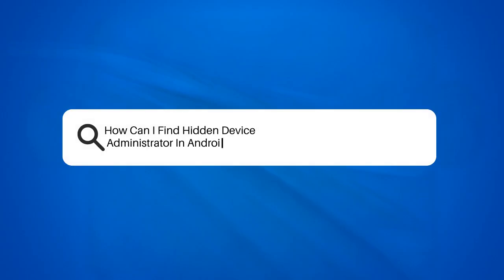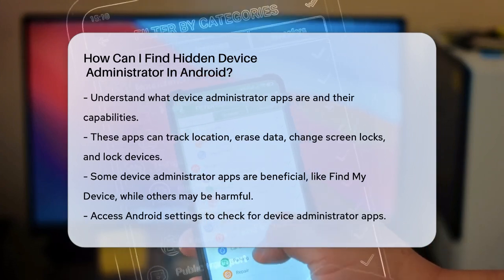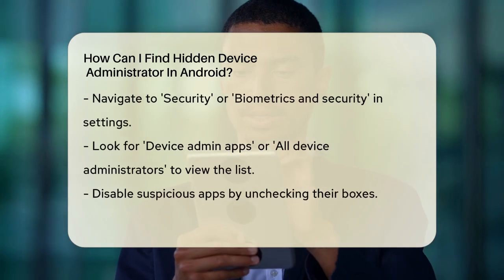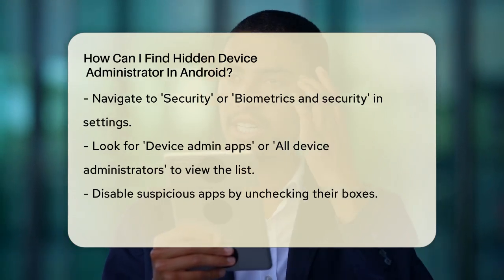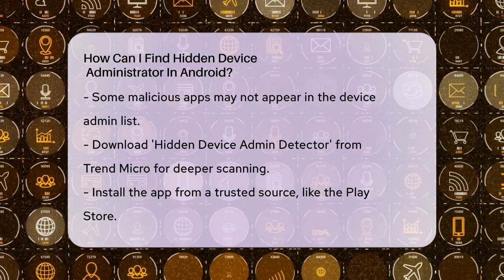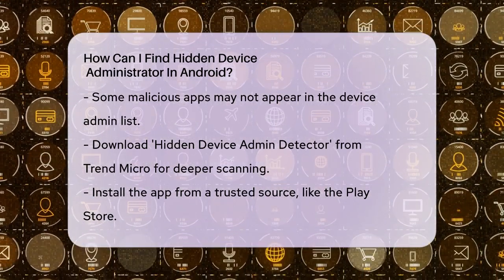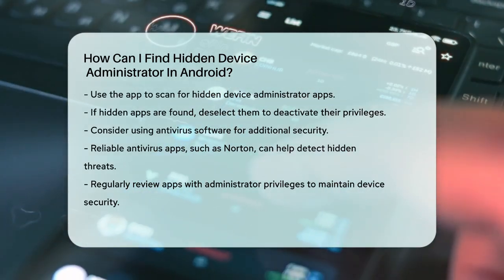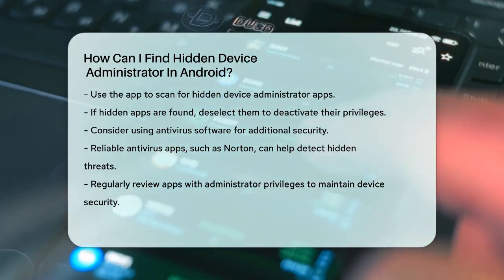How Can I Find Hidden Device Administrator In Android? - Be App Savvy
How Can I Find Hidden Device
  Administrator In Android? In this informative video, we’ll guide you through the process of identifying and managing hidden device administrator apps on your Android device. Understanding the role of device administrator apps is essential for maintaining your device's security. These apps can control various functions on your device, including tracking your location and managing your data. While some of these applications offer helpful features, others can pose a risk to your privacy and security.

We’ll provide you with step-by-step instructions on how to access the settings on your Android device to view the list of apps with administrator privileges. You’ll learn how to disable any suspicious apps and what to do if you encounter hidden threats. Additionally, we’ll introduce you to a third-party tool that can help detect these hidden device administrators, ensuring that you have full control over your device.

Regularly reviewing the apps with admin access is a good practice to keep your device safe.